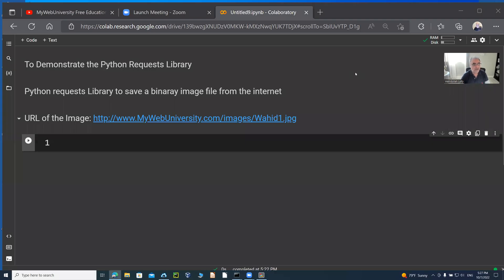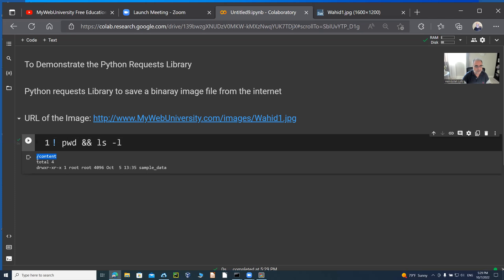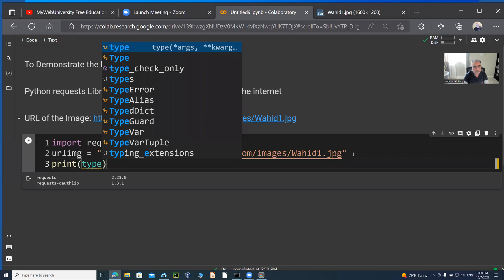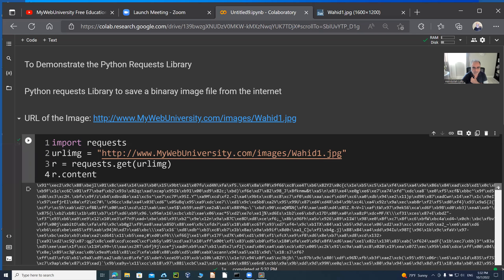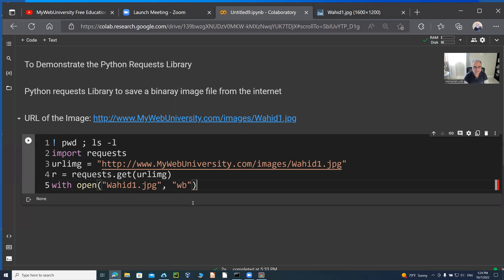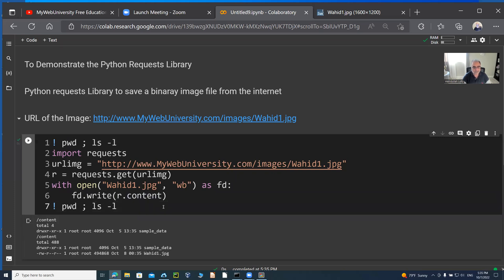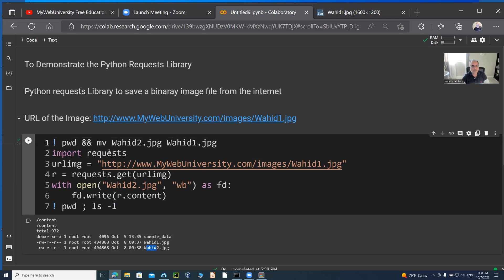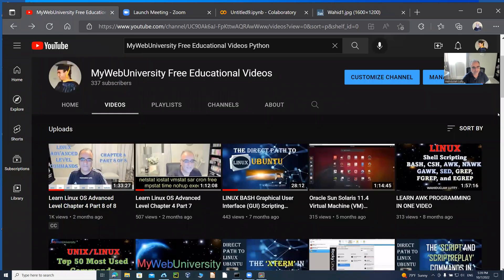Python requests library to save a binary image from the internet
Python requests library to save a binary image file from the internet
URL of the Image for all free resources. Find our English channel content here YouTube.com/@mywebuniversity
Find our Farsi channel  here at YouTube.com/@MyWebuniversity-Dari

Happy Learning!